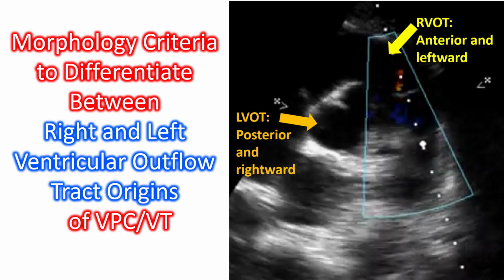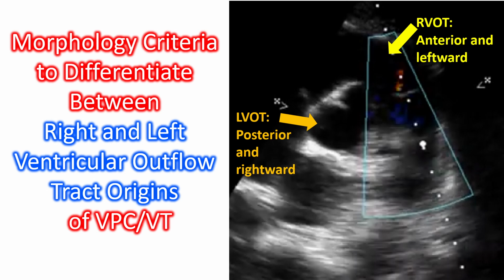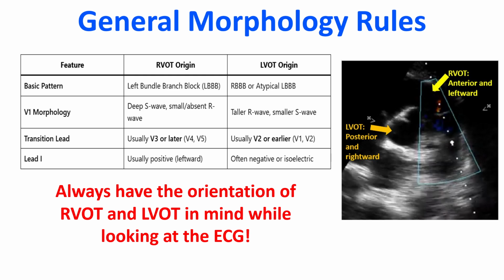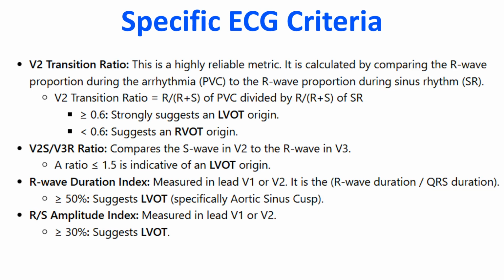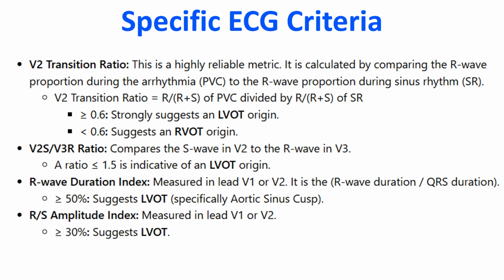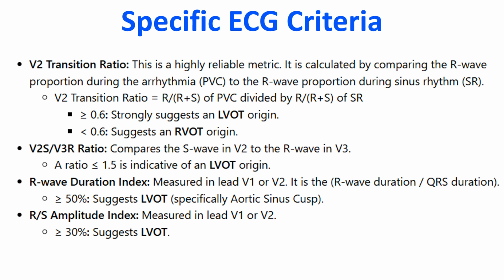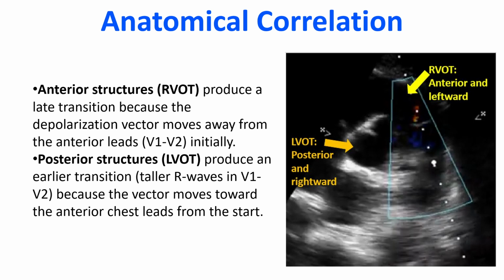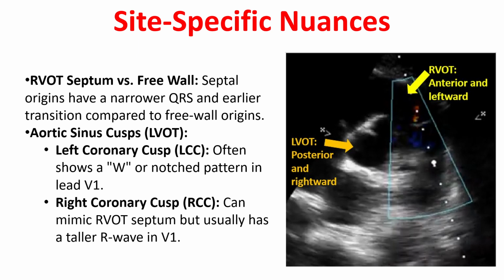Morphology criteria to differentiate between right and left ventricular outflow tract origins of VT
Outflow tract ventricular arrhythmias are the most common type of idiopathic ventricular arrhythmias. They typically occur in young patients. Differentiating between right ventricular outflow tract (RVOT) and left ventricular outflow tract (LVOT) origins of VPC/VT is a fundamental task in clinical electrophysiology, as it dictates the procedural approach (venous vs. arterial) for catheter ablation. Since both outflows are superiorly located, both typically present with an inferior axis (tall R-waves in II, III, and aVF). The primary differentiation relies on the horizontal plane (precordial leads). 70-80% of outflow tachycardias originate from right ventricular outflow tract. Small numbers can originate just above the outflow tracts as well, like aortic cusp ventricular tachycardia.